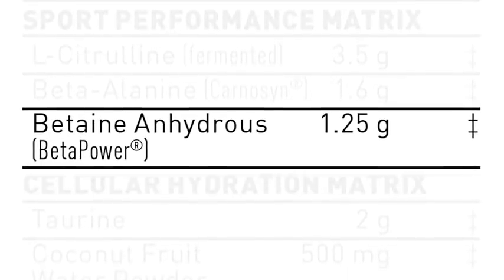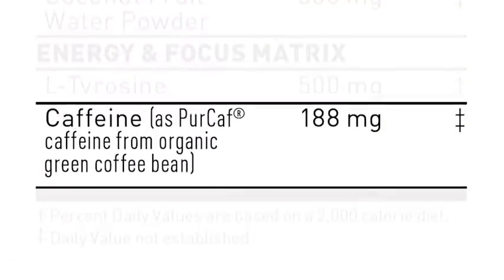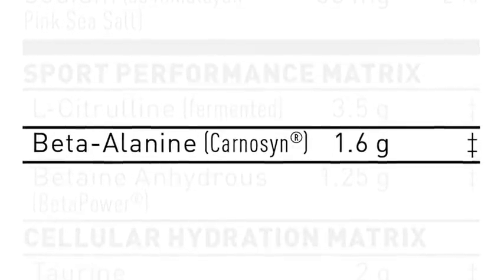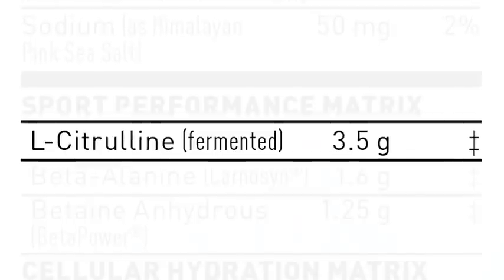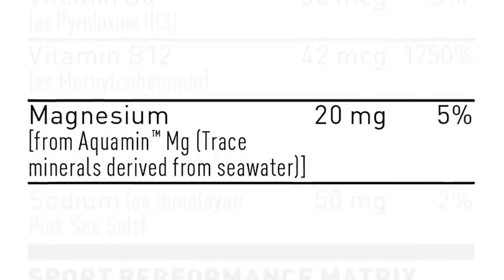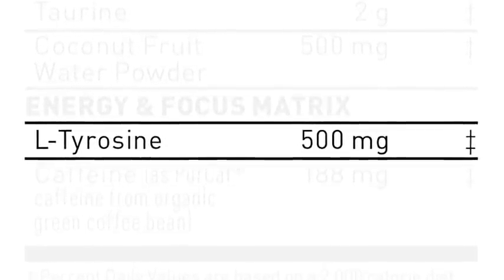Introducing PRE-KAGED Sport